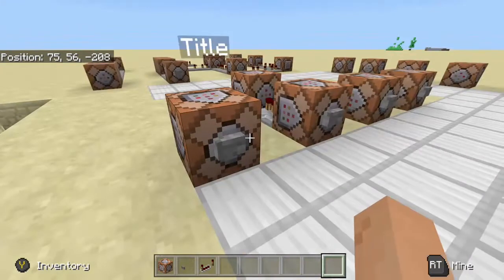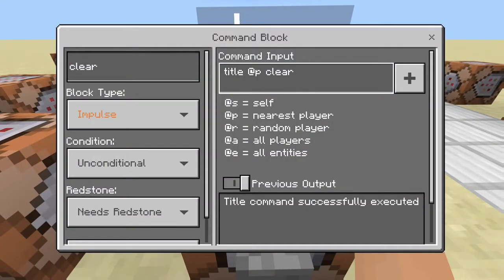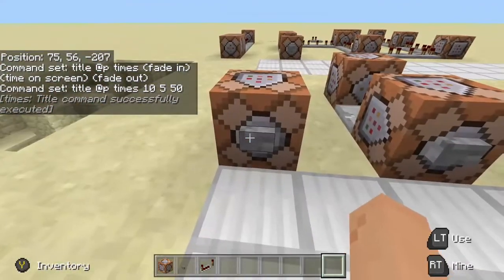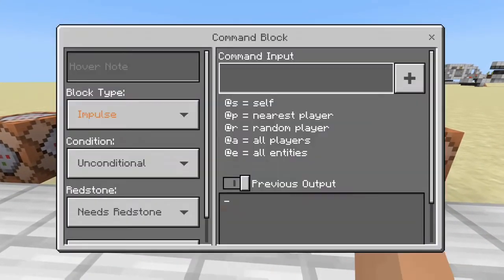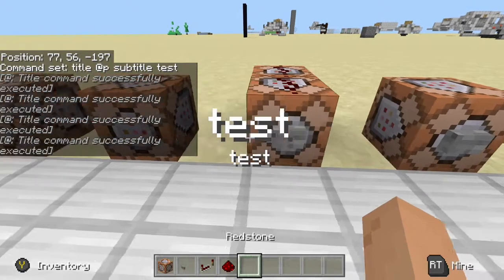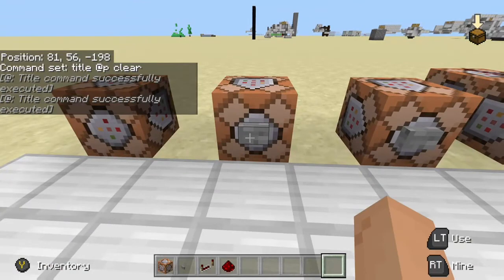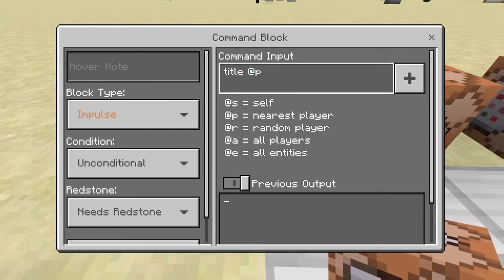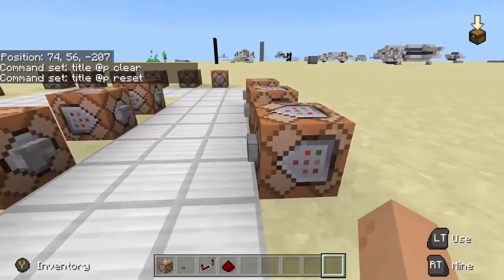Minecraft better together how to use the title command (Part 1)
Hi today I am going to show you how to use the title command,